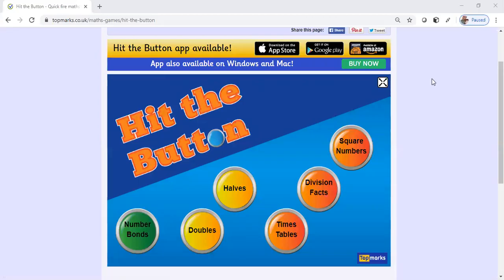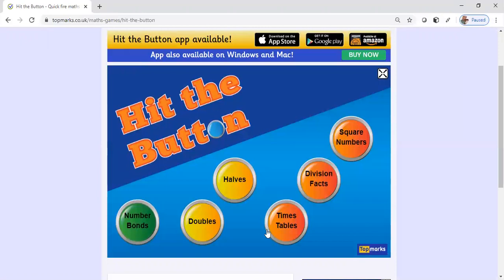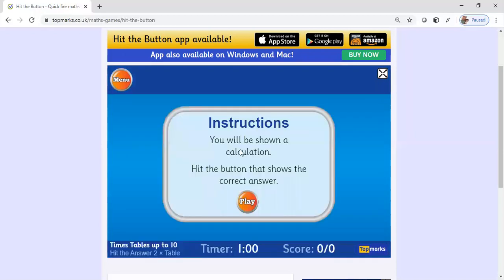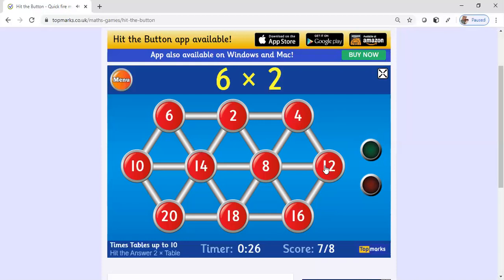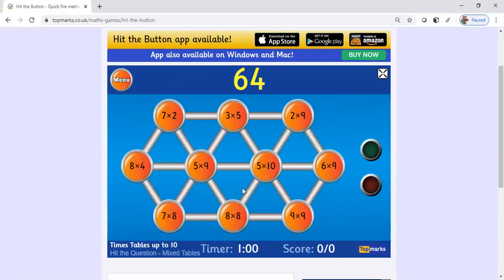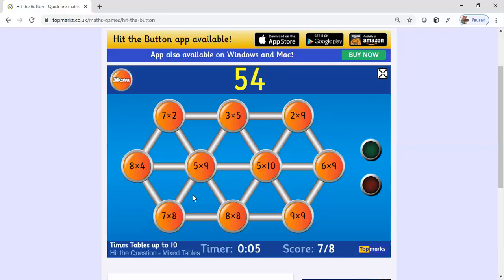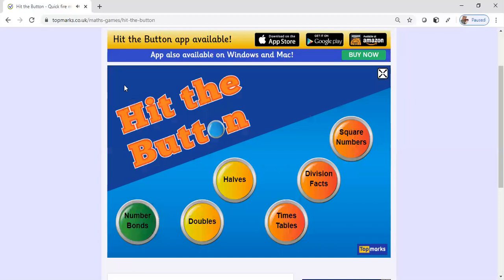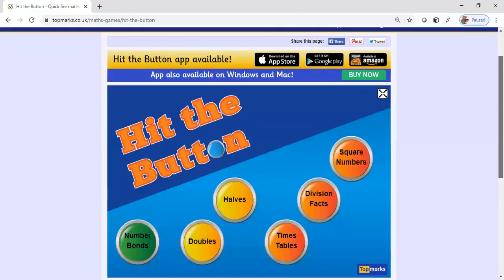Hit the Button|Websites for Kids|Educational Websites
In this video, I talk about a website that teachers can use in schools for children ages 6-11 years old.

Please also head over to my blog for more available resources.

This is a great website for classroom challenges and helping students build math fluency.